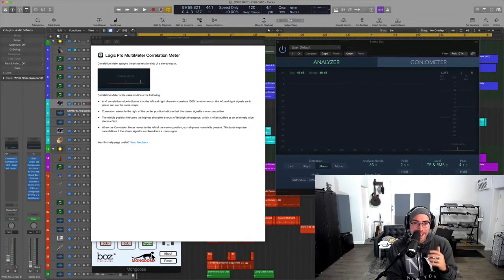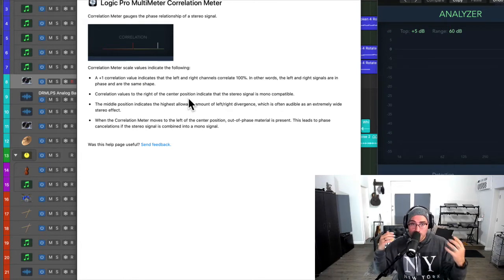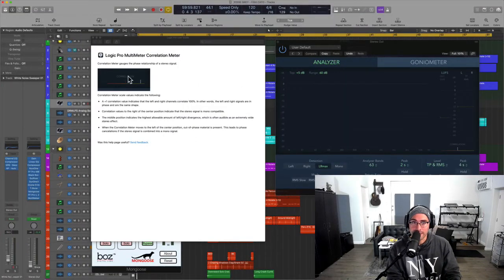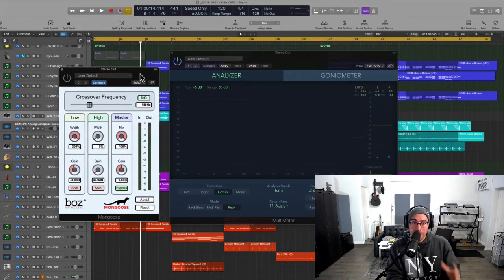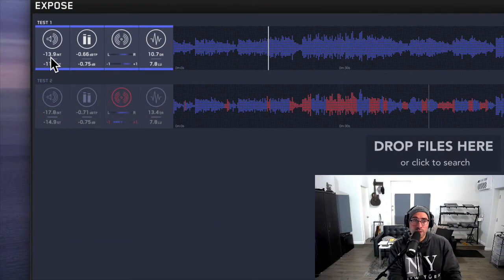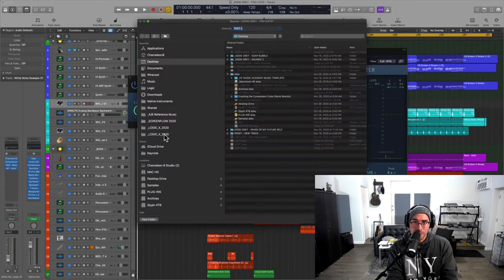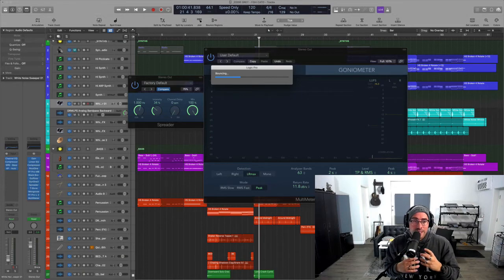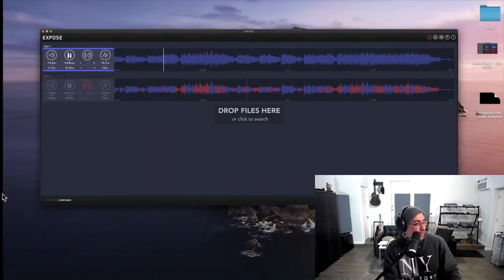"The Impact of Correlation Meter on Song Loudness: What You Need to Know"